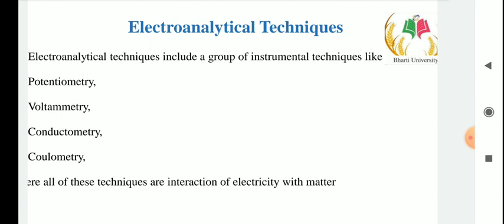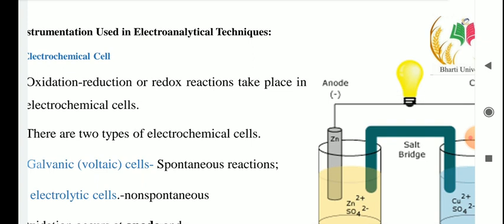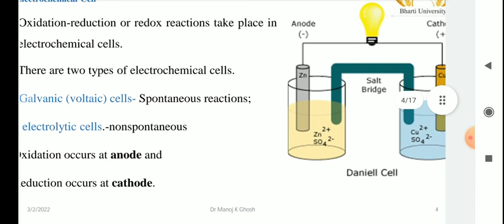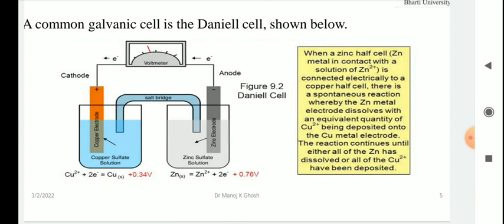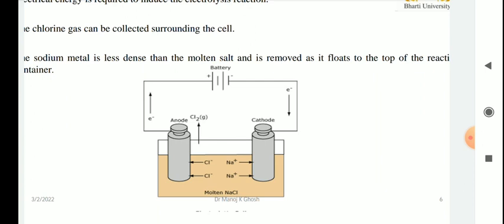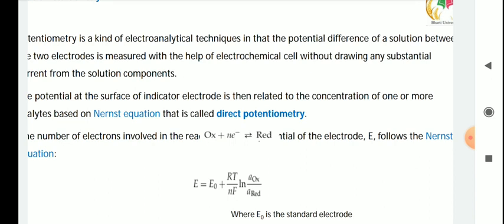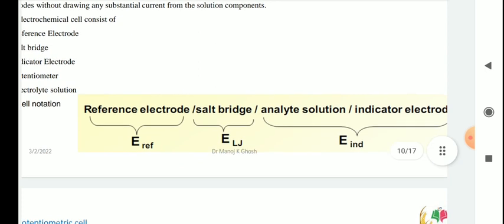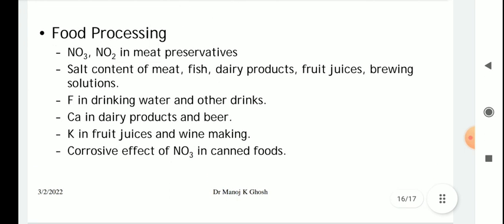16 March 2022